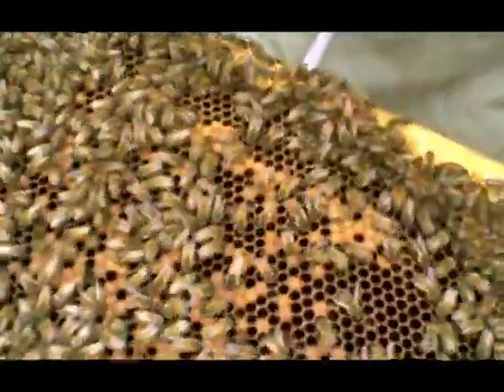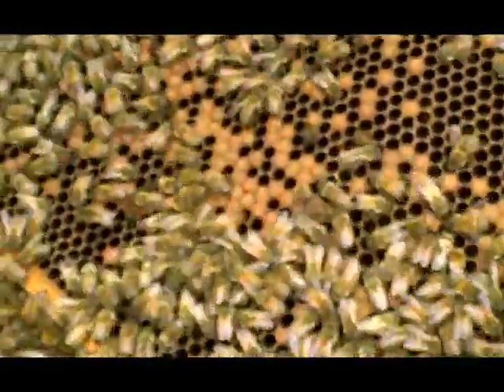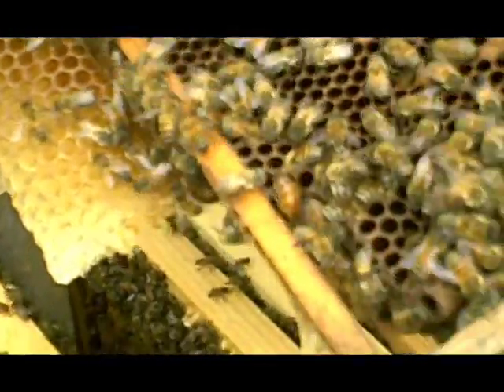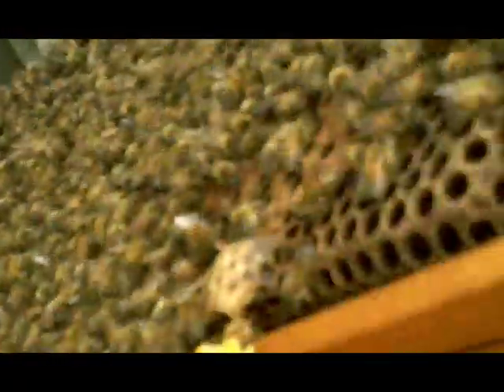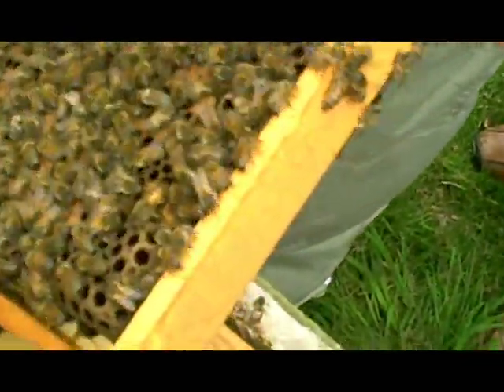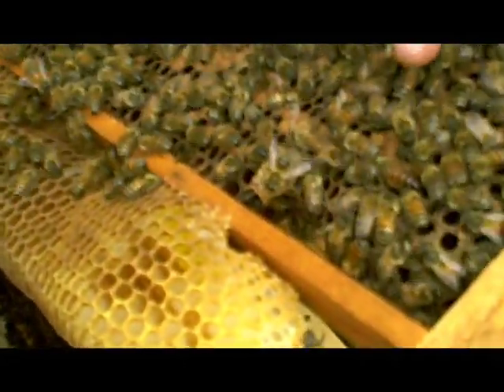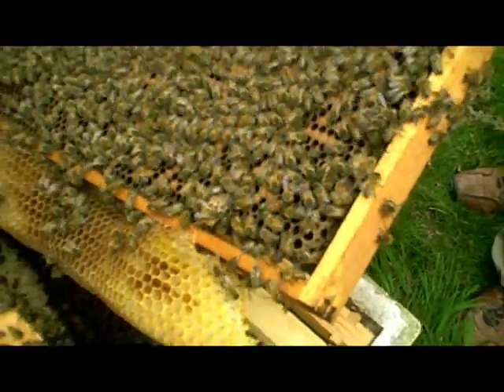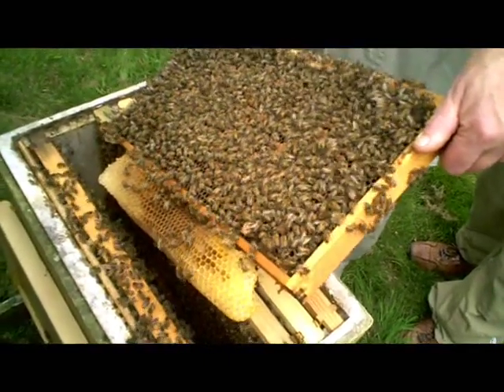Two queens in one hive!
Most people think that you only ever have one queen in a beehive, but as this video proves, after supersedure it is not uncommon for the old queen to remain in the hive for some time after her daughter is ready to lay eggs.